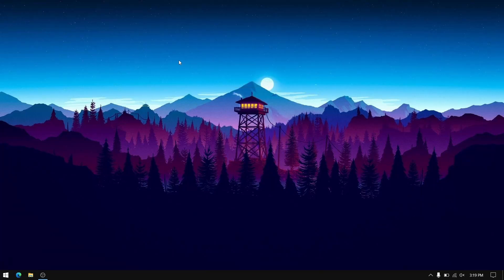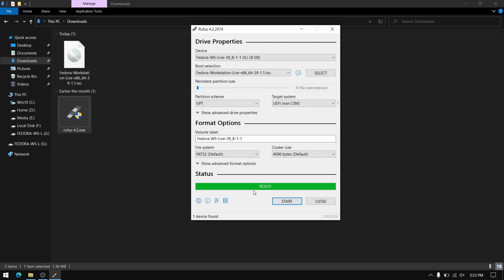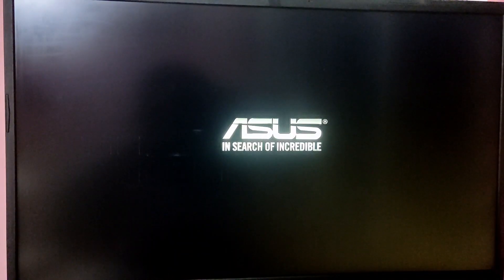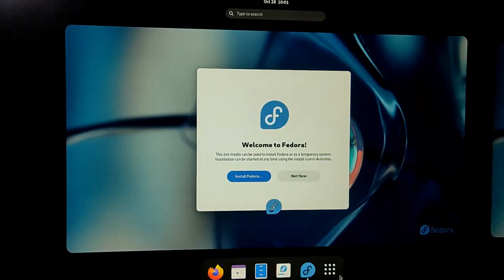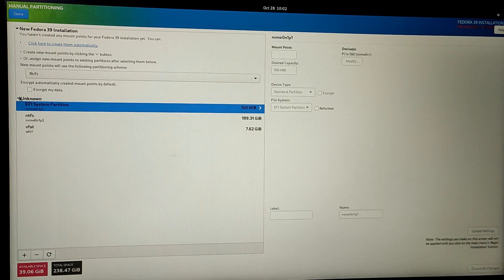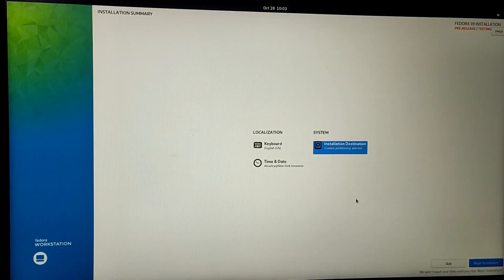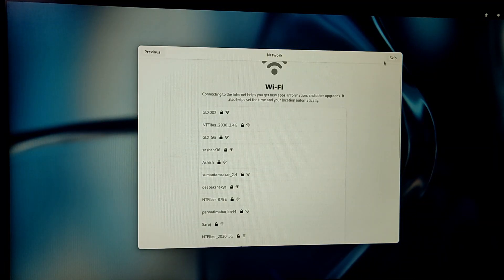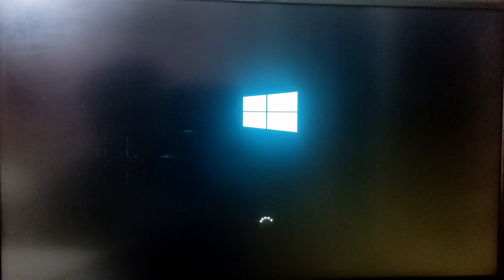How to Dual Boot Fedora 39 and Windows 10/11